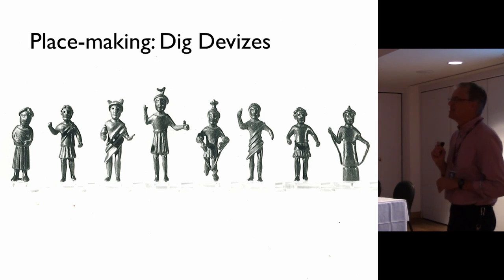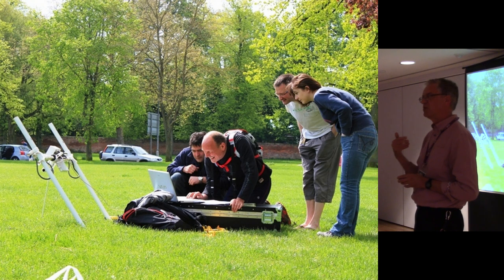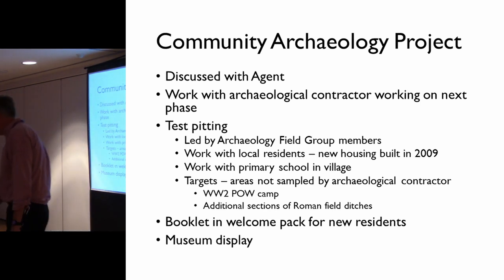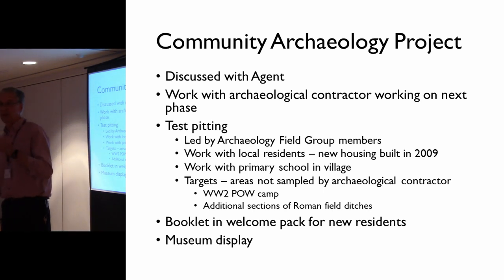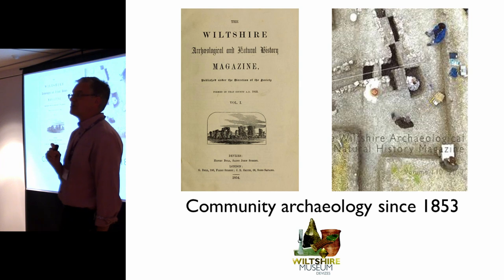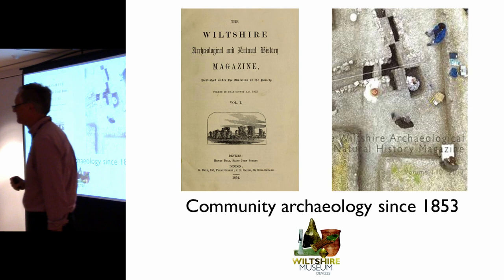Museums and Place-making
From a museum’s perspective, we are often only considered as a dusty archive, an end recipient, keepers of the records in boxes and files, responsible for their maintenance and safeguarding.  But we are often the first and main point of contact and engagement with our local communities… who come to ask questions, learn, research and volunteer – to be actively involved in promoting and advocating the important role of heritage in our cities, towns and villages. However, in the planning process we are often excluded or not involved actively at the start of the process. Contractors undertaking “public engagement” during fieldwork forget we exist and work in isolation.  We pick up the pieces when the digging is over and the development is completed, creating new narratives from the boxes of finds and records left for us – but wouldn’t it be so much better to have been involved at the start? This talk will give some examples – the good and the bad, and showcase how the active involvement of museums can contribute to the place making process and sustaining community engagement and participation long after the dig is over….

David Dawson (Wiltshire Museum)